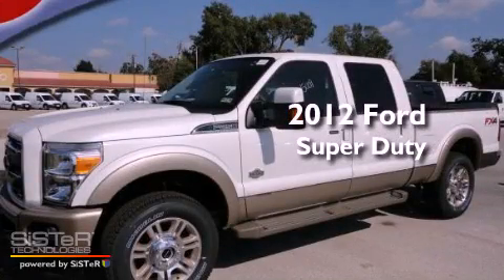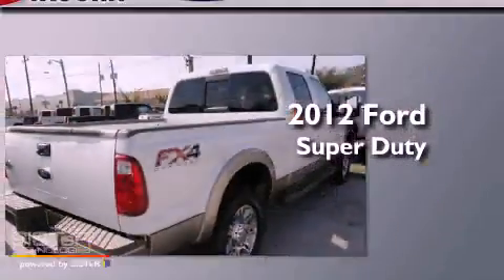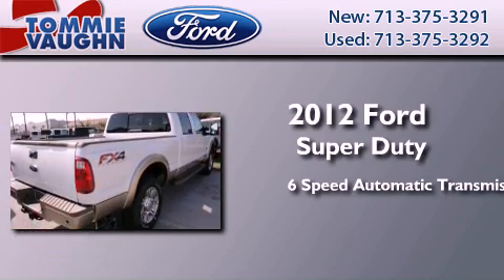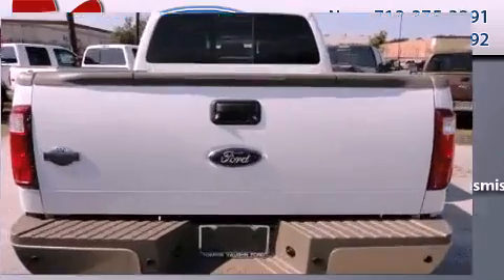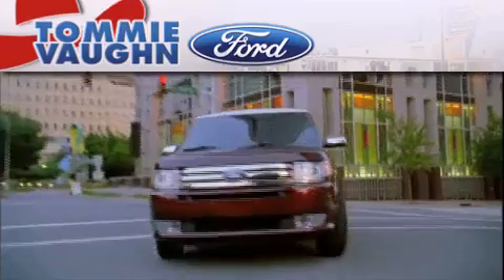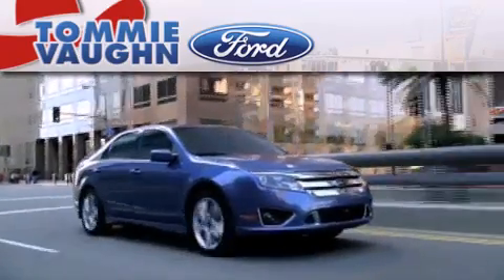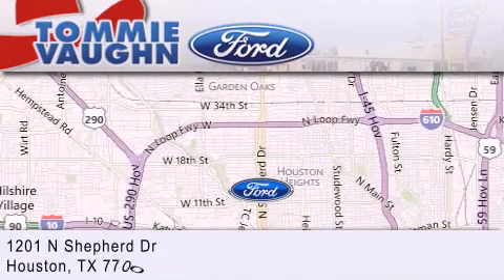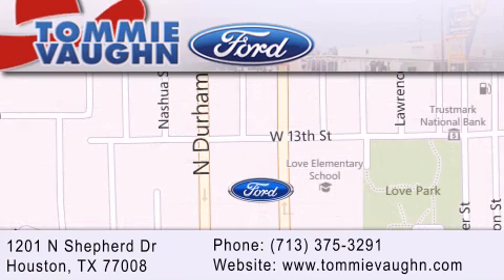2012 Ford Super Duty Serving Katy TX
Year : 2012
 Make : Ford
 Model : Super Duty
 Engine : 6.7l 32-valve pwr stroke v8 diesel
 Trans . : Automatic
 Exterior : White
 Miles : 3
 Interior : Adobe Interior
 Stock : CED15329